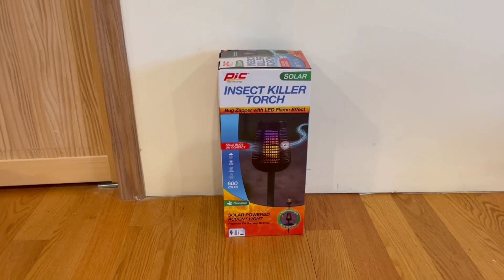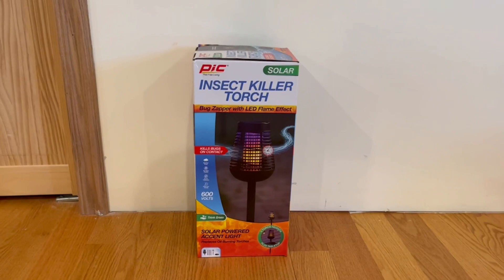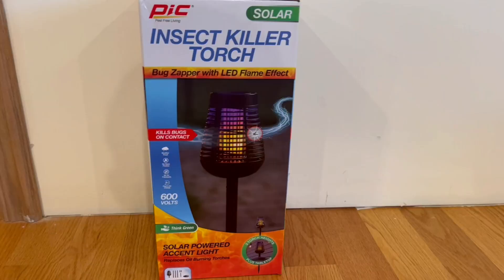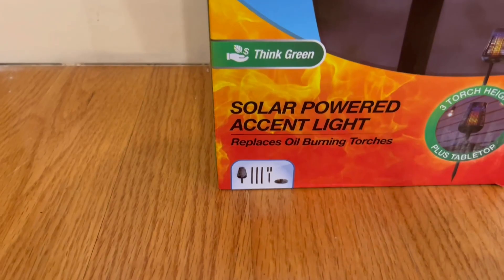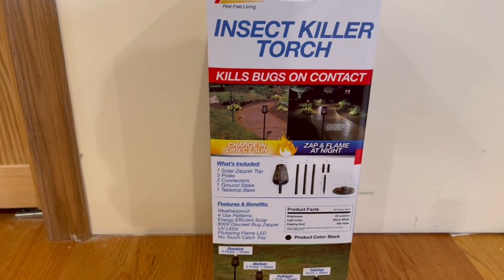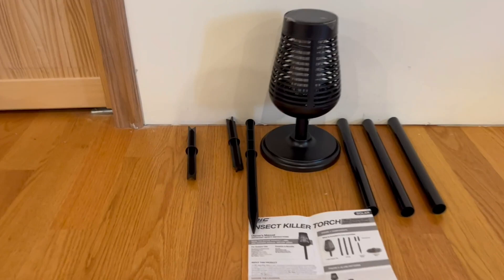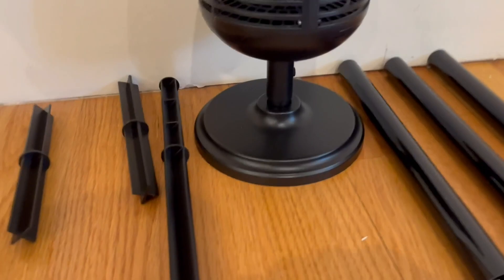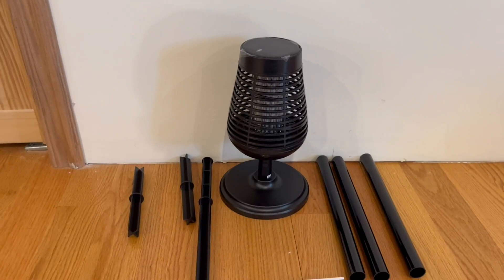PIC Solar Insect Killer Torch DFST, Bug Zapper and Accent Light, Solar Bug Zapper Review